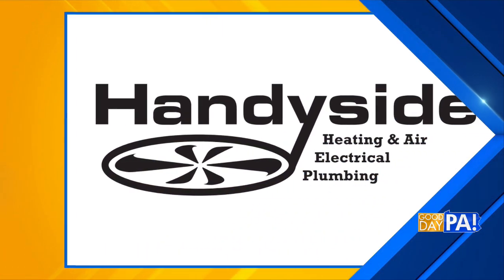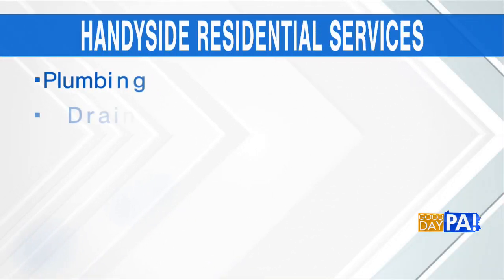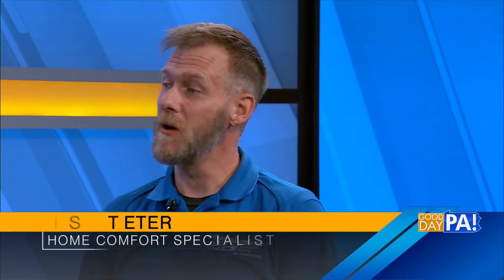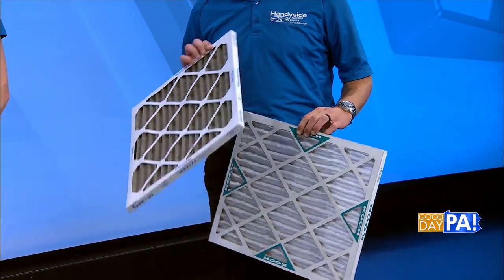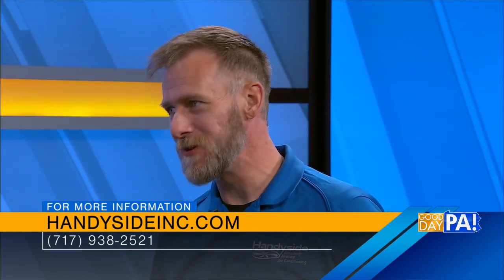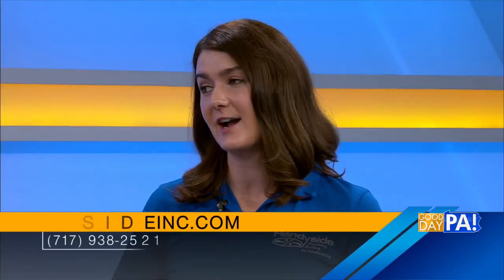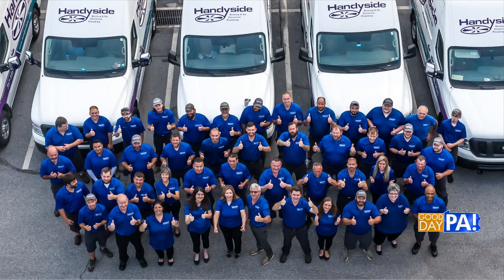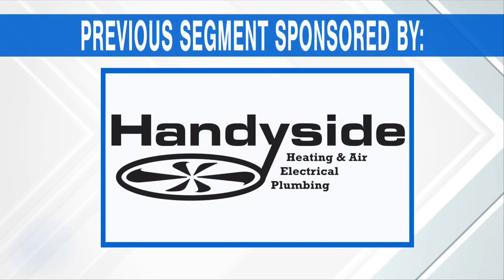Good Day PA: Handyside Plumbing, HVAC & Electrical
Get ready to elevate your home comfort and energy efficiency game with Handyside Plumbing, HVAC & Electrical!

Tune in to our exclusive Good Day PA feature, where Handyside unveils invaluable tips on HVAC maintenance that will keep your home feeling just right! But that's not all! Stick around to learn how YOU can score big and win a state-of-the-art American Standard Heating & Air Conditioning system, professionally installed by the experts at Handyside! Imagine the ultimate home upgrade without breaking a sweat. Don't let this golden opportunity slip through your fingers!

and get ready to turn your home into the coziest and most efficient haven you've ever known. Act now and take your home to the next level of comfort and convenience!